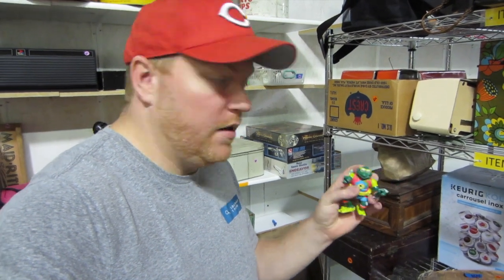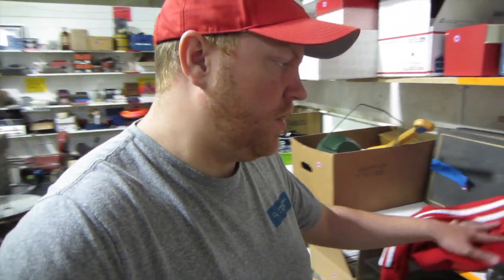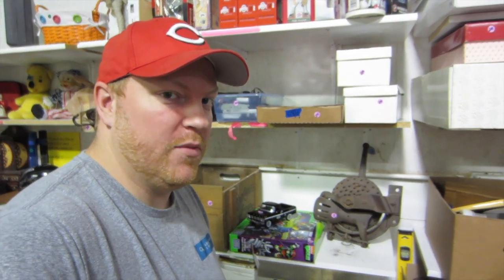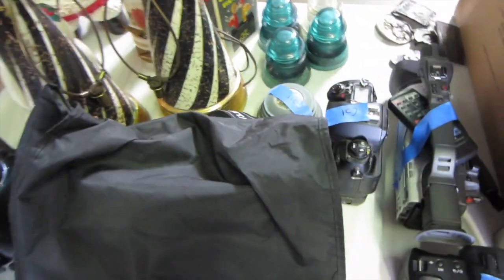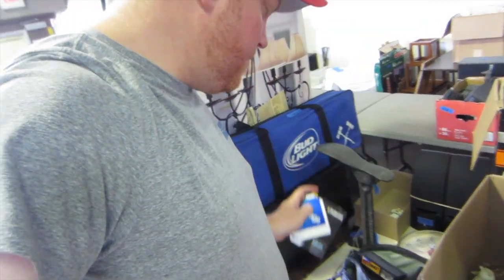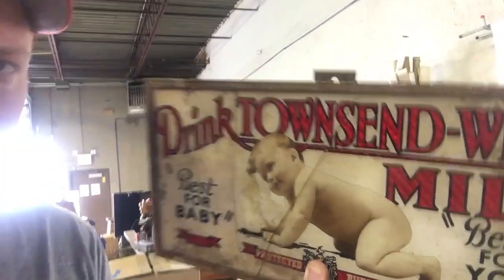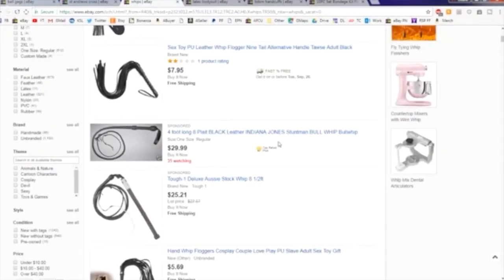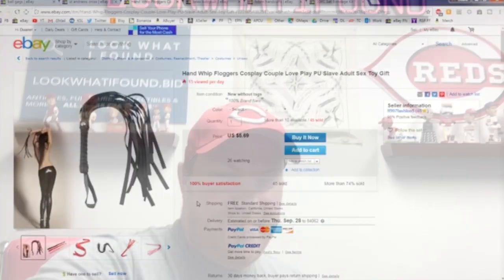My Perspective of the Channel TAKEOVER!